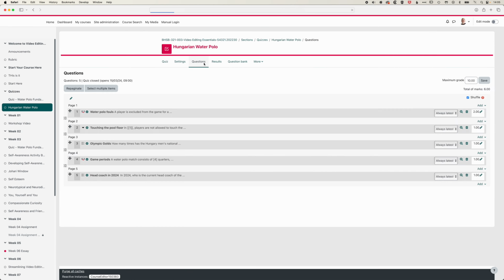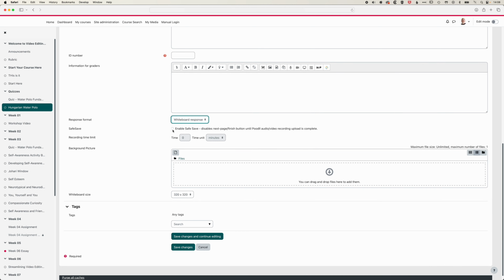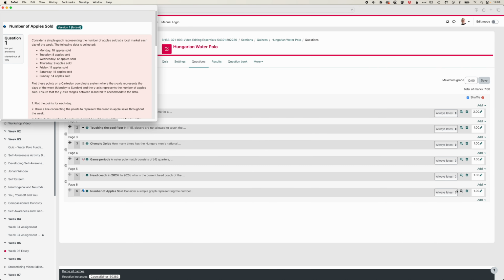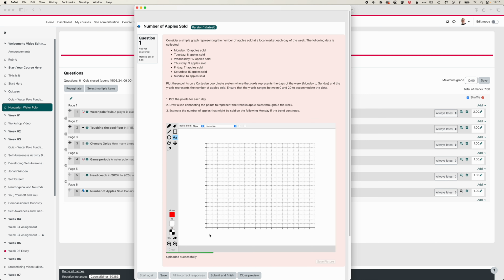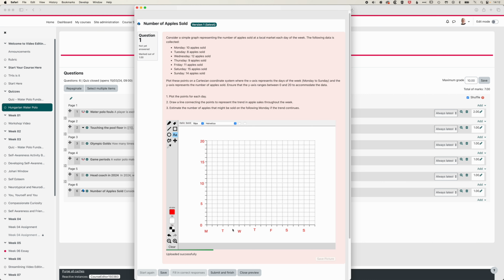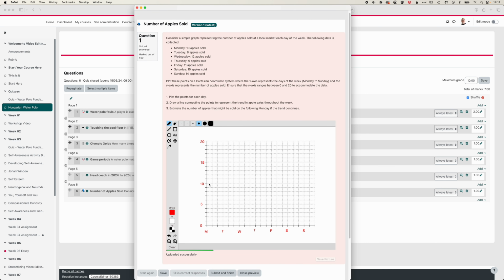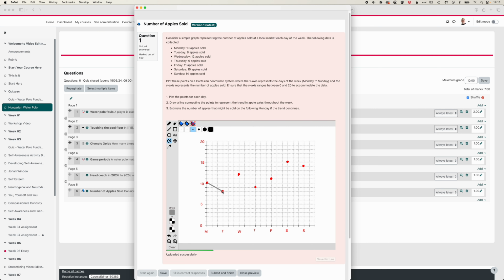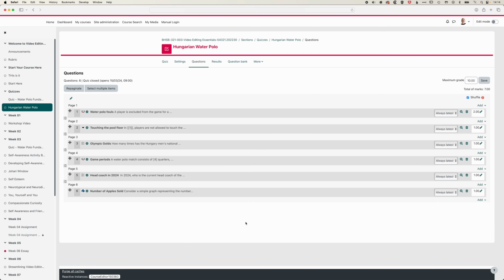Create Graph Questions in Moodle 4.1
Learn how to create simple and customisable graph questions in Moodle 4.1 using Poodll.